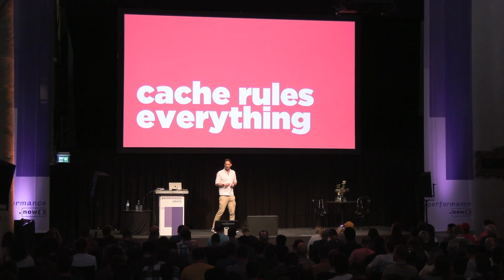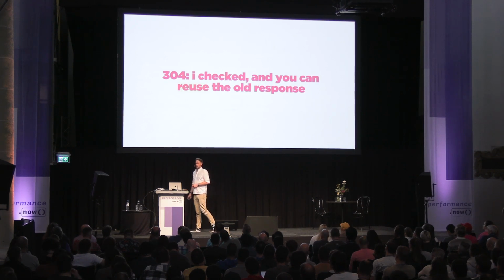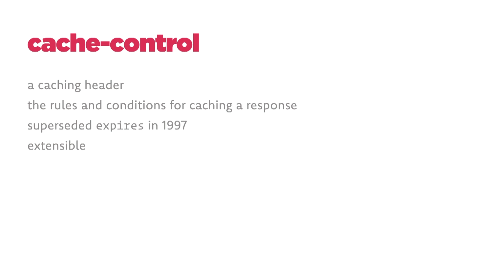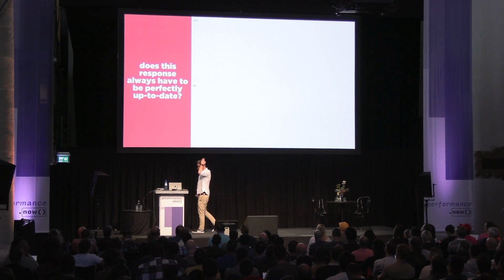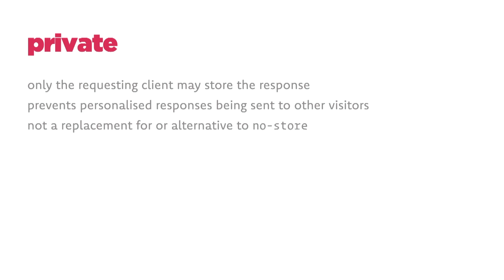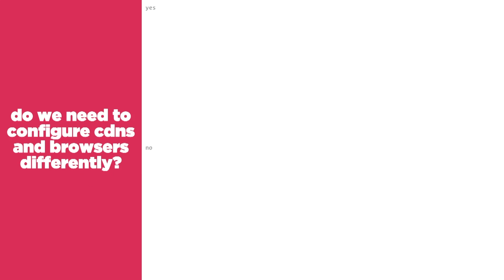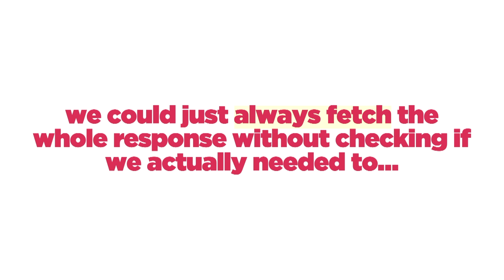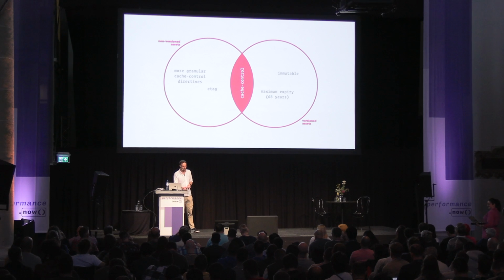Cache Rules Everything | Harry Roberts | performance.now() 2023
Caching is something most developers take for granted, but experience tells me time and time again that most developers also don’t understand how to configure their caching rules safely, correctly, or effectively. Do you know what no-cache means? Do you know what the Pragma header does? Do you know the difference between Last-Modified or ETag? Expires or Cache-Control? You will soon.

In this talk, we’ll remove the noise, get rid of everything we don’t need, and then step through a series of real-life scenarios to work out how to solve almost any caching situation with a series of questions.